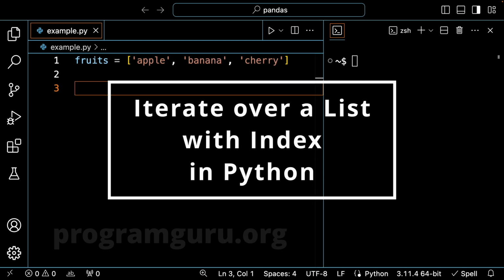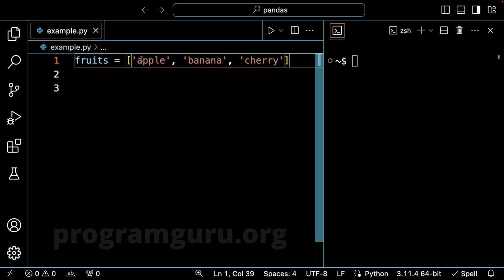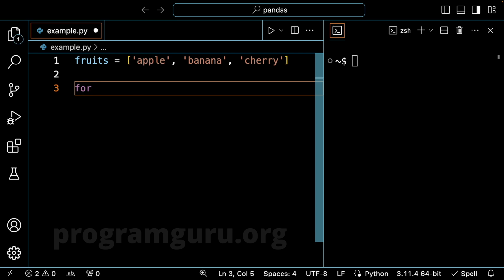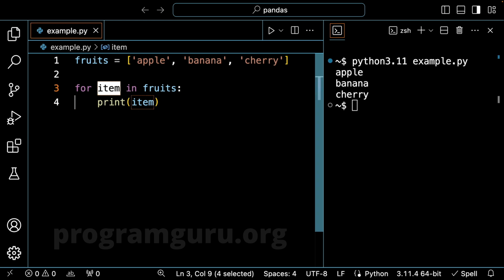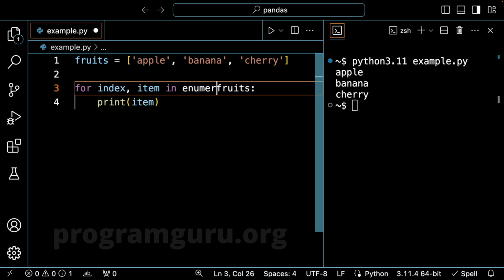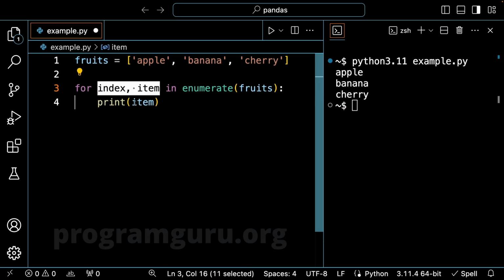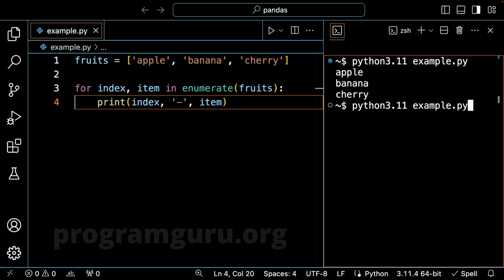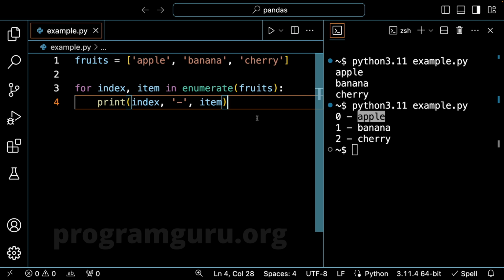How to Iterate over List with Index in Python - Examples | ProgramGuru.org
In this video, you will learn how to iterate over a list in Python, using enumerate() builtin function, with a For loop.